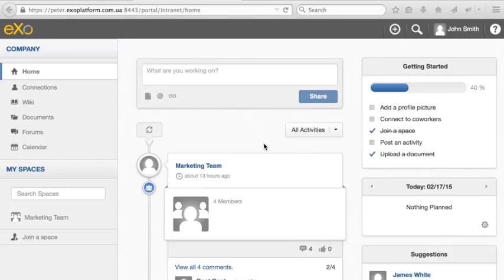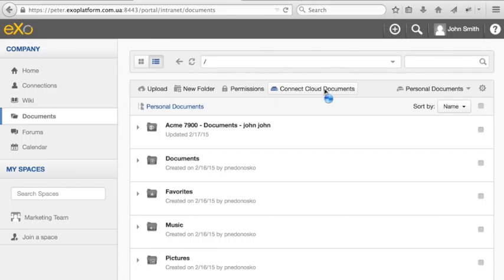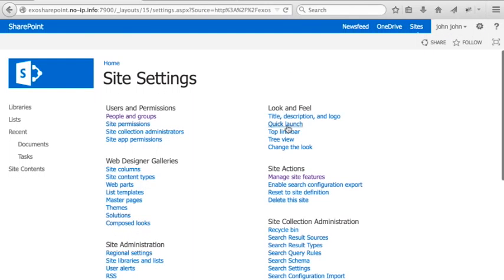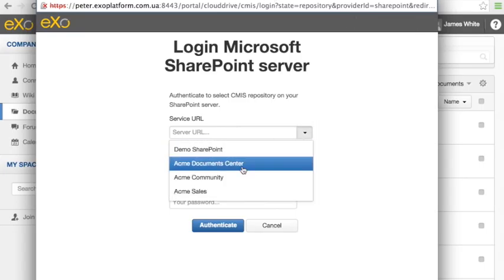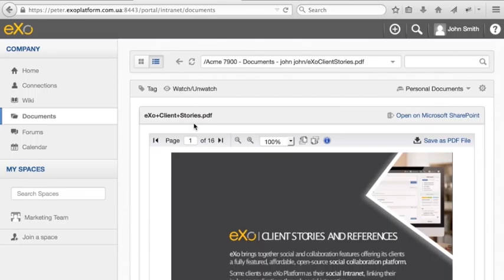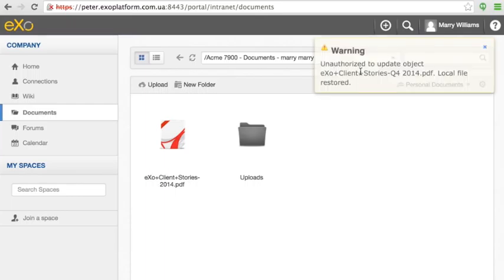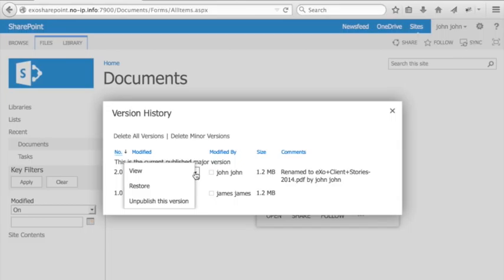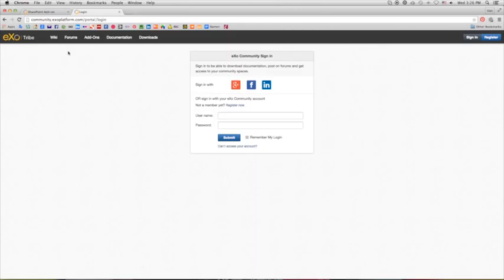Introducing the eXo SharePoint Add-on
We are introducing the eXo SharePoint Add-on to enable Platform users to work on their documents stored on SharePoint.

Here is a video showing you how the integration works and what new capabilities it brings you.